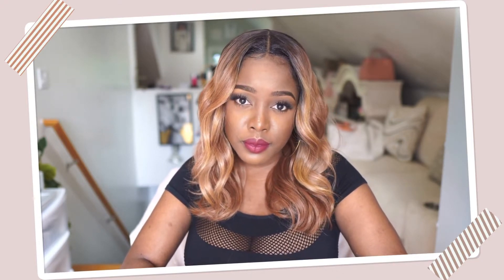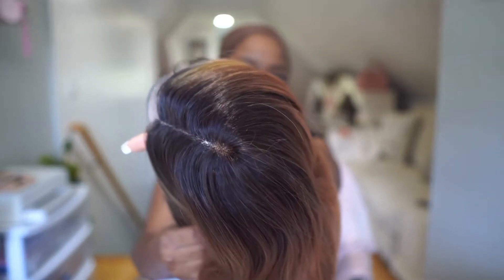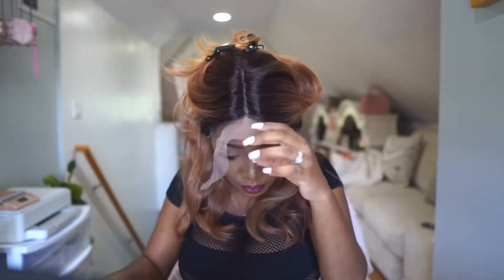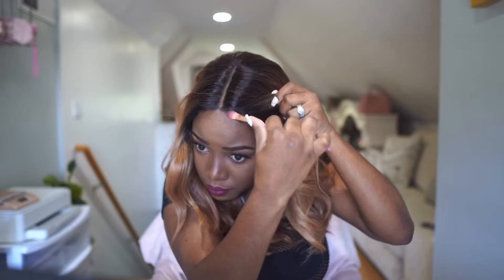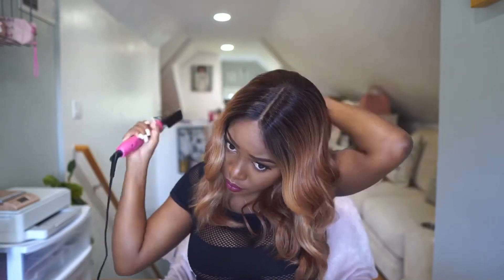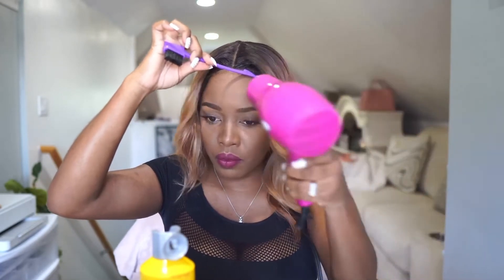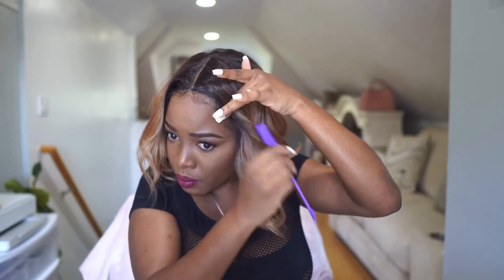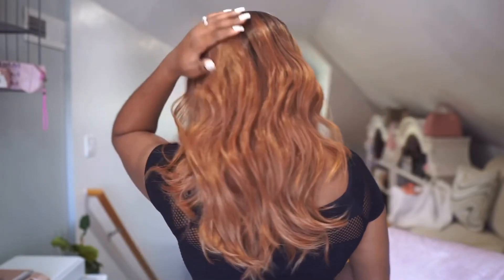*Review: Blonde Wavy Bob Look* OUTRE EVERYWEAR EVERY 14 WIG || Ebonyline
OUTRE SYNTHETIC EVERYWEAR HD LACE FRONT WIG - EVERY 14

Details:
- Ear-to-ear HD Lace
- High Heat Resistant Fiber
- Easy, Goes-with-Everything Styles